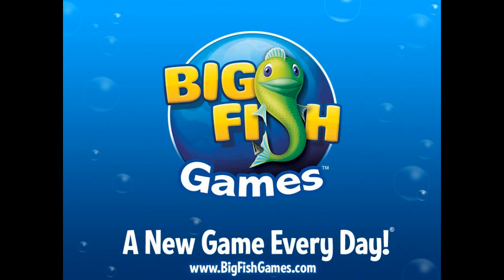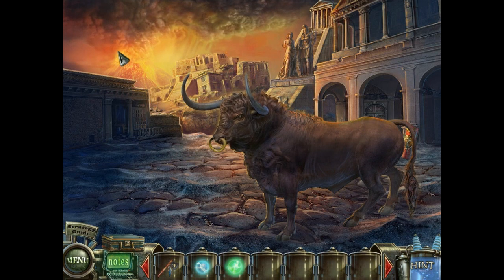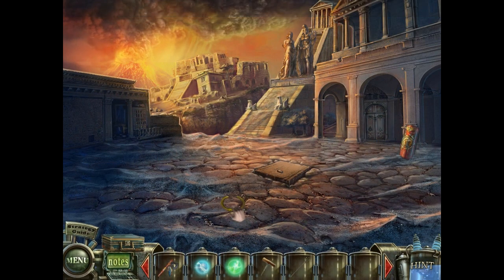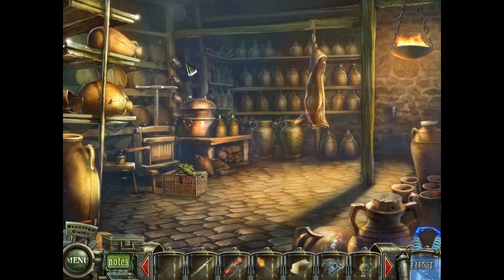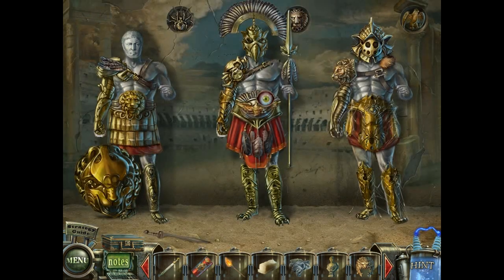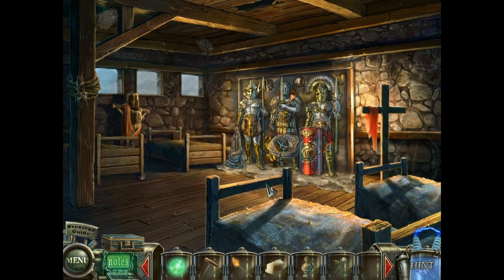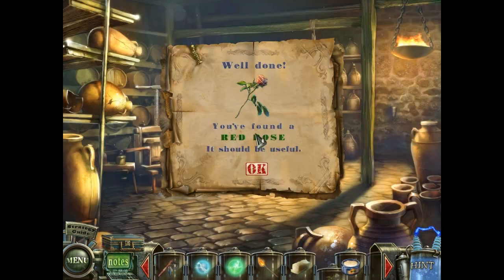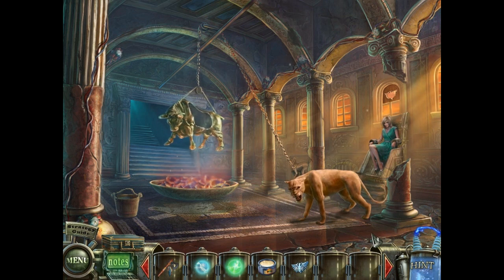Haunted Halls: Revenge of Dr. Blackmore (Part 8): Pompeii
Part 8 of 13, of a video walkthrough for Haunted Halls: Revenge of Dr. Blackmore. In this video, our hero goes to Pompeii, where she must move a bull, fix some warriors and get the approval of a Caesar with a really long name.